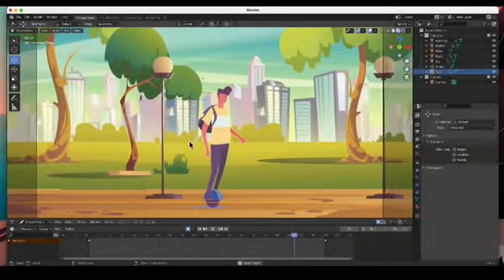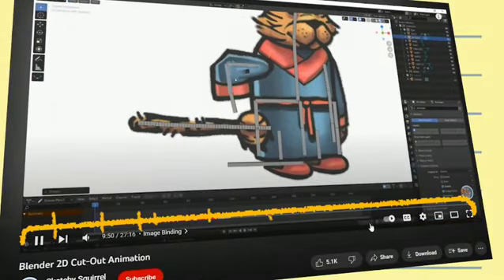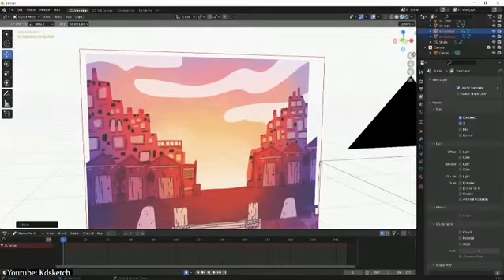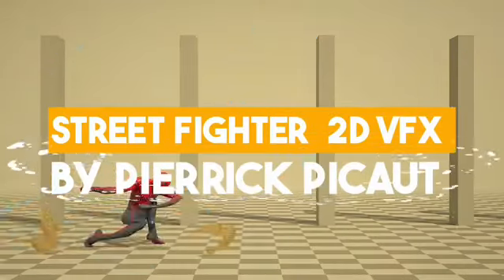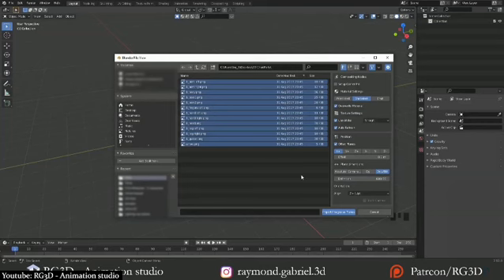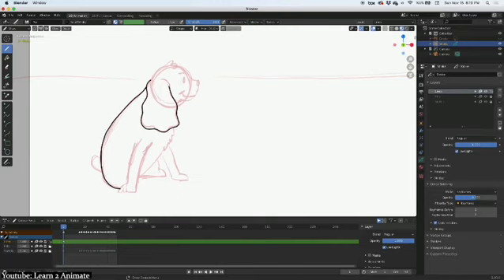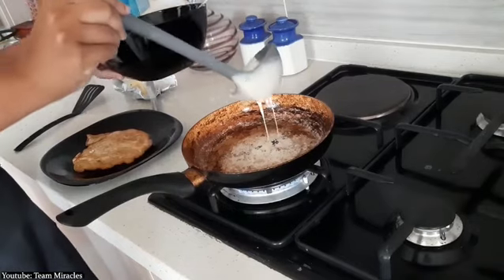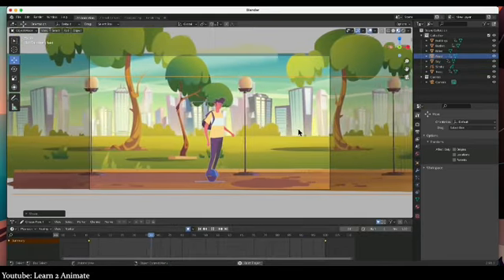Best 2D Blender Animation Tutorials || creative_calligraphyy